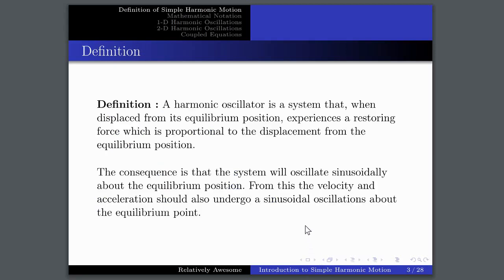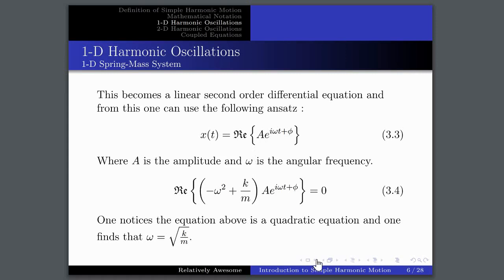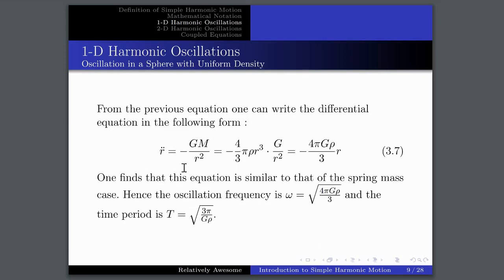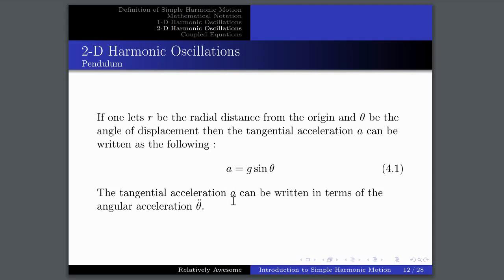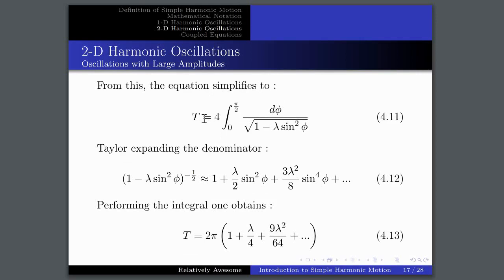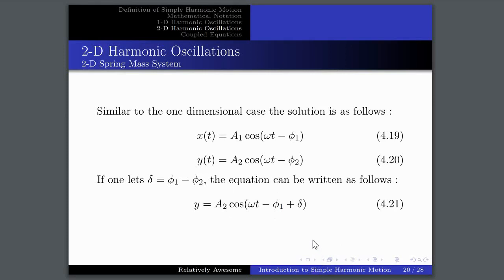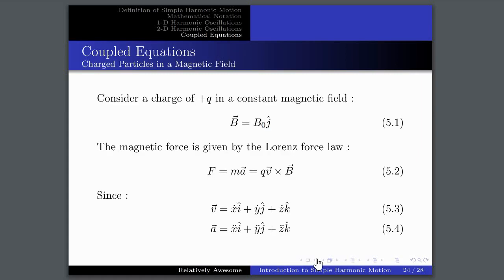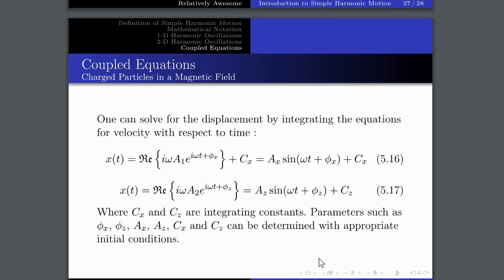Simple Harmonic Oscillators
In this video, we provide a physical and mathematical description of the simple harmonic oscillator.  We first provide a definition for the simple harmonic oscillator and introduce some simplified notations for the time derivative. Then, we provide notable examples of 1-D and 2-D harmonic oscillators. Finally, we provide an example of a coupled equation in 2-D simple harmonic oscillators.

Some mathematical prerequisites for this video are multivariable calculus, ordinary differential equations, and some knowledge of complex numbers.

Chapters:
00:00 - Introduction
00:05 - Outline of lecture
00:30 - Definition of harmonic oscillators
01:07 - Mathematical notation
01:42 - 1-D Harmonic oscillations
05:53 - 2-D Harmonic oscillations
13:31 - Coupled oscillations